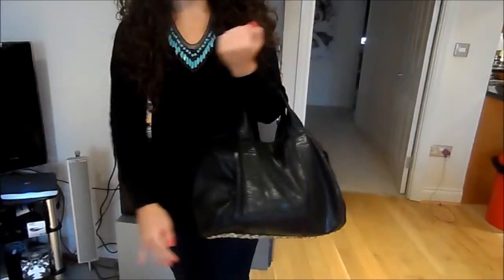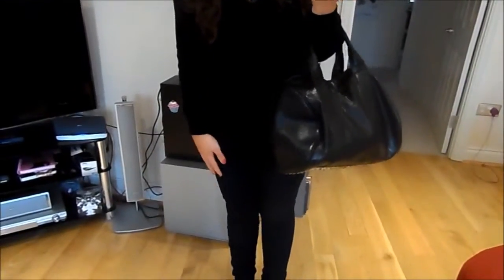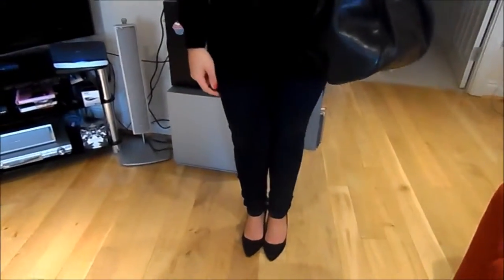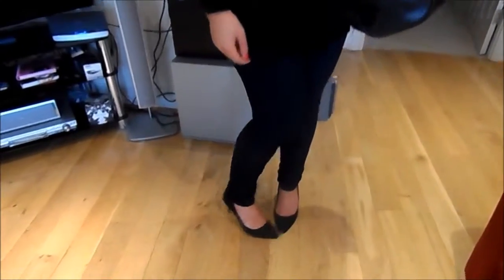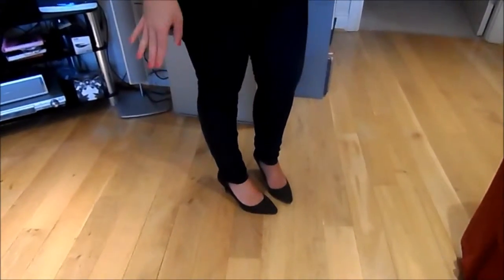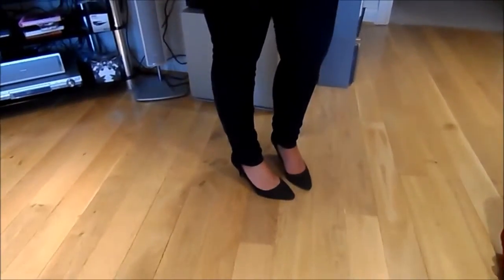OOTD - Bold Necklace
What i'm wearing :

- Necklace- primark
- jeans- asos
- top- Romwe

shoes- H&M
Lipstick- lord and berry lip stick in arizona